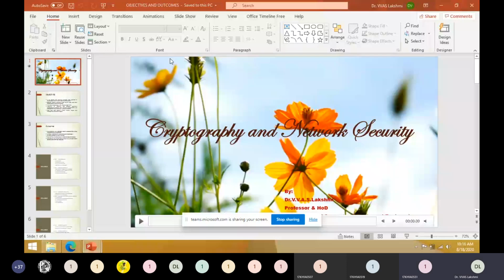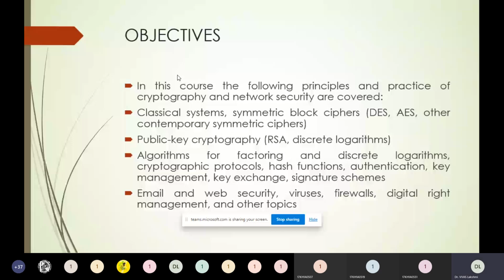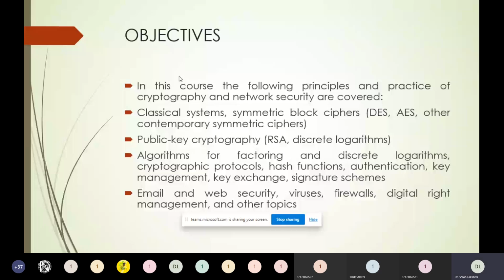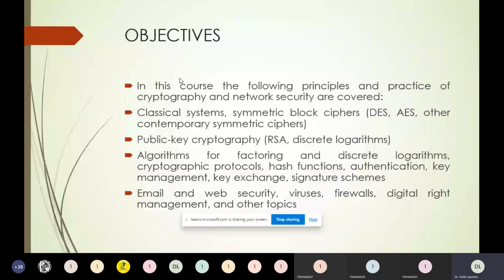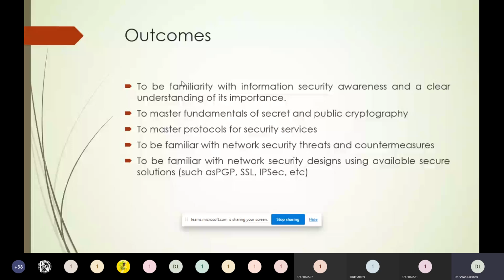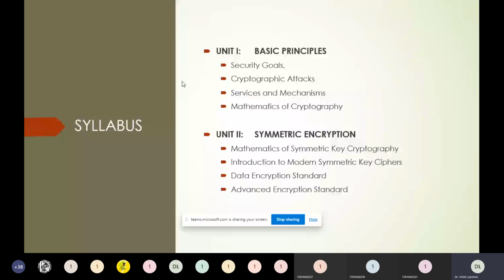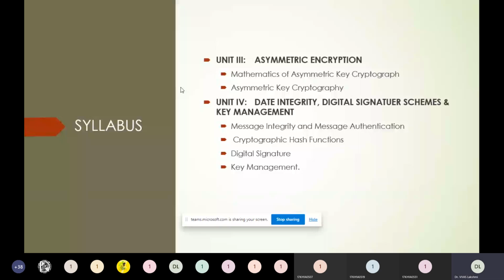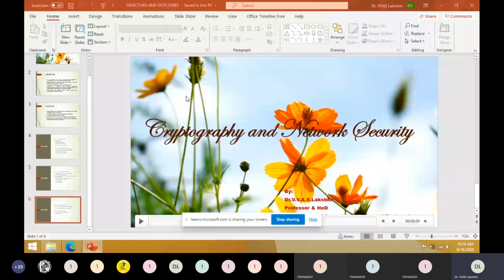Introduction to cryptography and network security lec-1